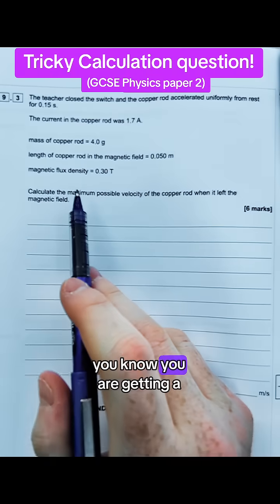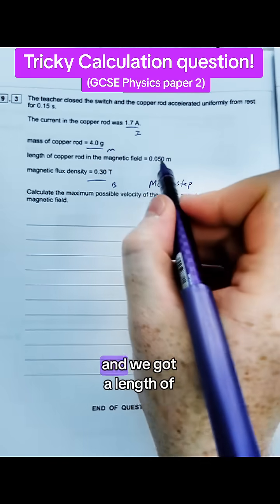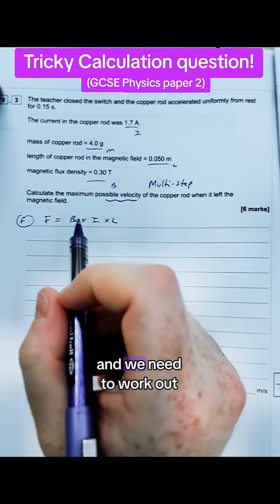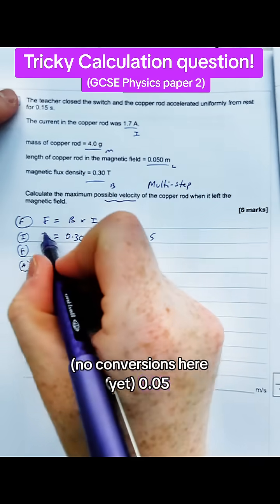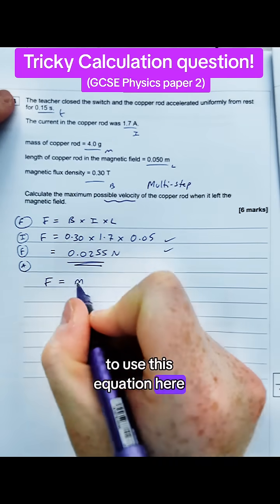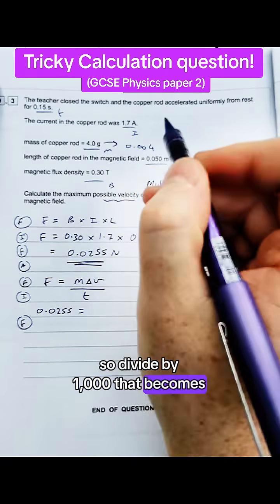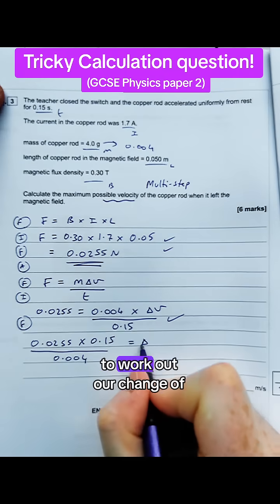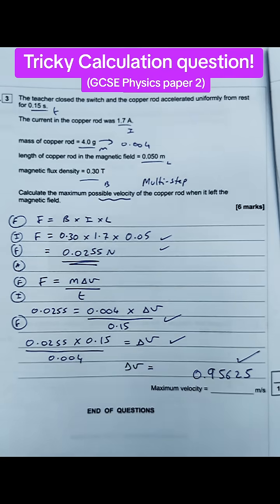Grade 9 calculation question!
Got to think carefully about this one 😬